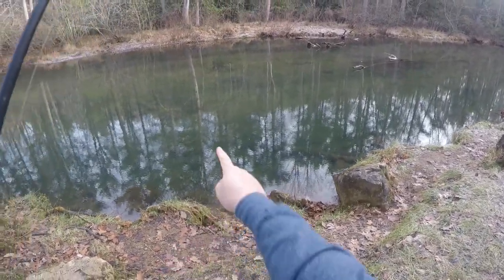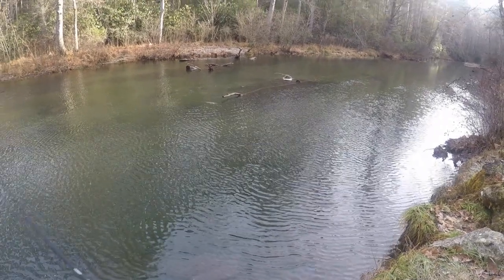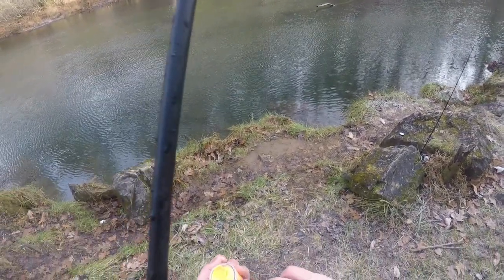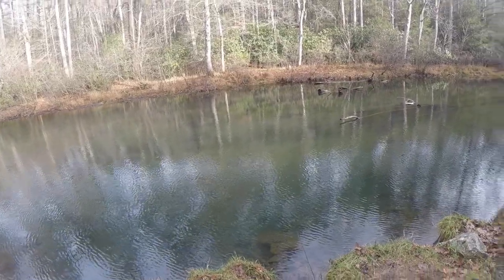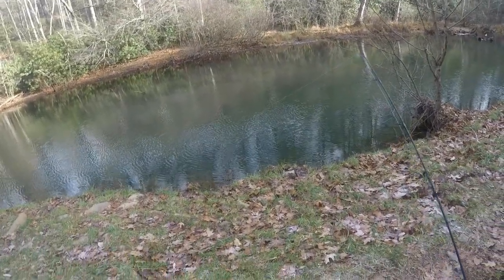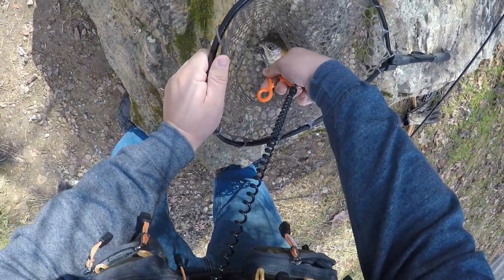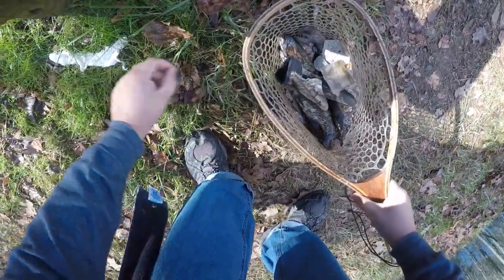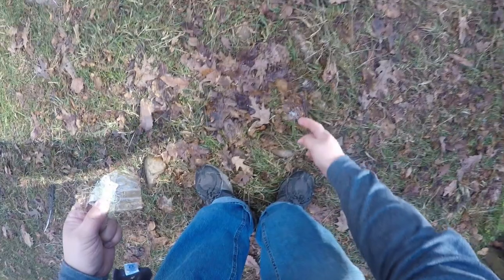Dough Baits To Catch Finicky Trout That Have Been Caught Before .. | Power Bait & Pautzke Baits PT-2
if you enjoy fishing of any sort then you'll enjoy my videos
I am your average  fisherman that goes out weekly trying to catch
that trophy fish , weather it be Big Large Mouth Bass or dinner plate sized Bluegills

I enjoy it all , I bank fish , kayak fish & boat fish ... ponds rivers and lakes
looking for some great experiences to share with you all
Between myself LittleB and Nate , or Joshboy or any of my friends

you're sure to have a good laugh or learn something new

My Camera Gear :
GoPro Hero Black
GoPro Hero Sessions
Bontend Flexible Tripod
SanDisk Ultra 64GB microSDXC UHS-I card with Adapter
My Fishing Equipment:
Abu Garcia SMAX3 Silver Max Low Profile Baitcast Fishing Reel (Right handed)
Piscifun Torrent 18LB 7.1:1 Baitcaster Right Handed Baitcasting Reel Carbon
Shimano FX Spinning Reel FX2500FB
SHIMANO 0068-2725 Sts56Ul2B Stimula Spinning
Kayak Gear:
Vibe Kayaks Sea Ghost 130 | 13ft Angler
Vibe Kayaks Vibe 230cm Aluminum Shaft Journey Kayak Paddle
Miscellaneous:
30" Hawg Trough
Digital Scale
Line Snips
Trout Fishing –
Assortment Of Jigs I Use:
Berkley Gulp! Alive! Minnow, Chartreuse Shad , 1-Inch
Berkley Gulp! Minnow Fishing Bait Smelt 1-Inch
Leland Lures Leland Lures Trout Magnet
Leland's Lures Trout Magnet E-Z Trout Float
Berkley PowerBait Floating Mice Tails , White/Bubblegum, 3" (13 Count)
Berkley PowerBait Floating Mice Tails Chartreuse/Fluorescent Orange, 3" (13 Count)

Reel & Rods & Fishing Line:
Sienna 2500HG FG Clam Sienna
Shimano Stimula 6'0" ML 2-Piece Freshwater Spinning Rod
Berkley Vanish Fluorocarbon Fishing Line/Leader Material 2lb 4lb

Baits & Tackle Used In Video -

Power Bait Cheese Fromage =

Power Bait 4-Pack value =

Pautzke Fire Bait Peach Garlic =

Pautzke Rocket Red Garlic =

Aberdeen Hooks Assorted =

Trout Fishing Line